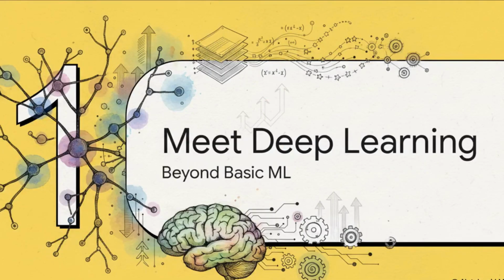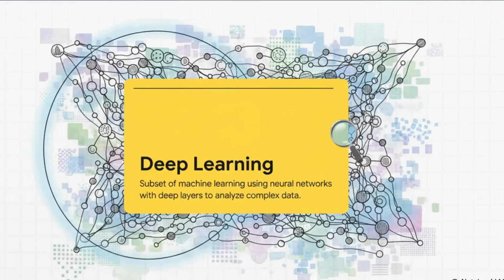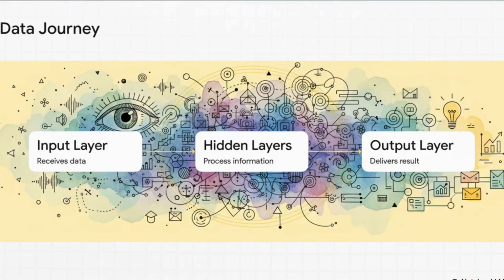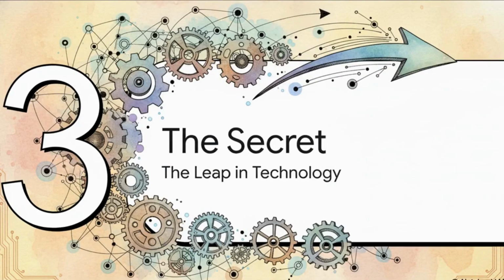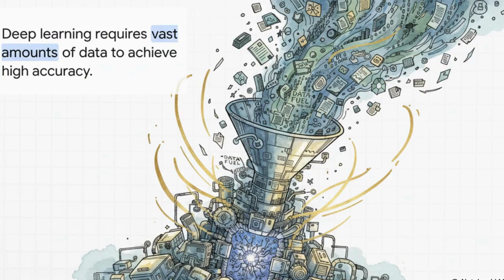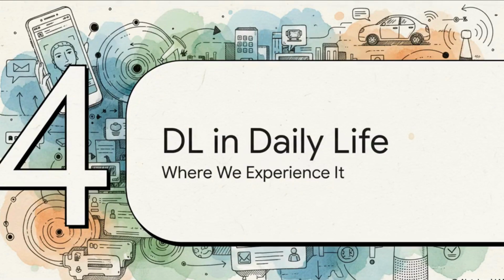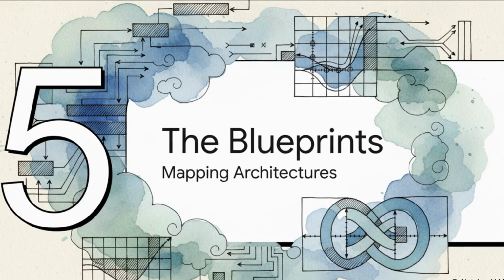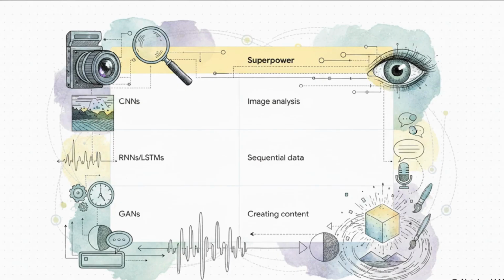Deep Learning Basics Explained – Build Powerful AI Skills from Scratch Today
Curious about how AI actually works? 🤖 This beginner-friendly video breaks down deep learning basics in a simple and visual way. Learn how neural networks use multiple layers to process data and solve complex problems like image recognition and speech processing.

We explain key concepts like input layers, hidden layers, and outputs—so you can clearly understand how machines “learn.” Whether you're starting your AI journey or exploring machine learning, this video gives you a strong foundation.

🚀 Perfect for beginners who want to step into the world of Artificial Intelligence and build future-ready skills.